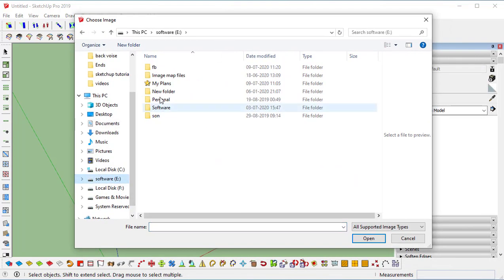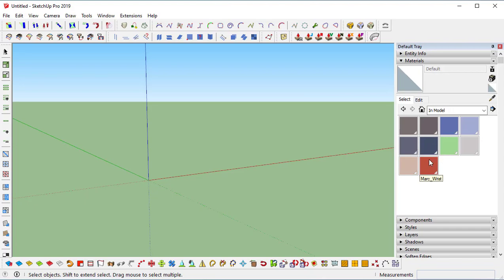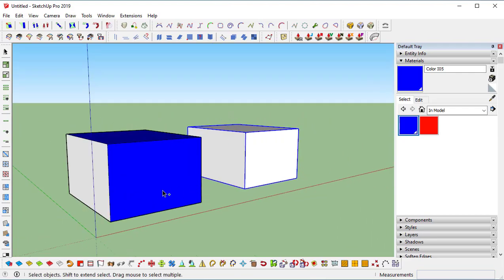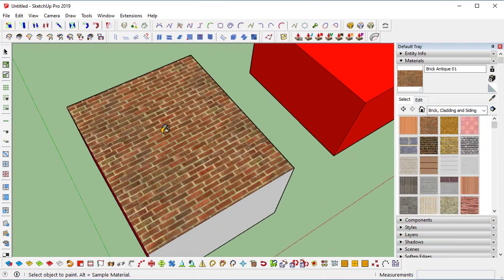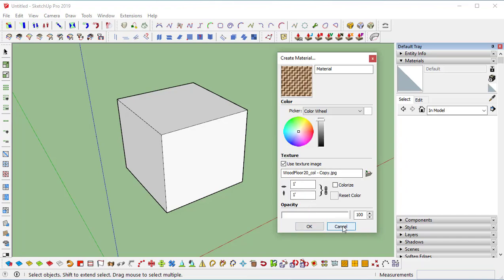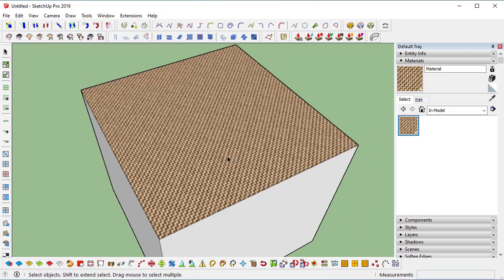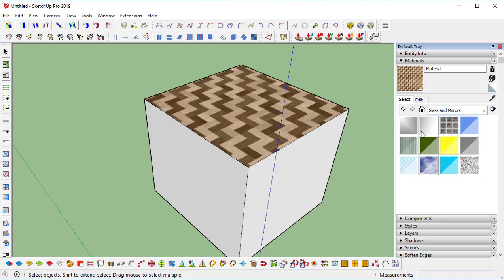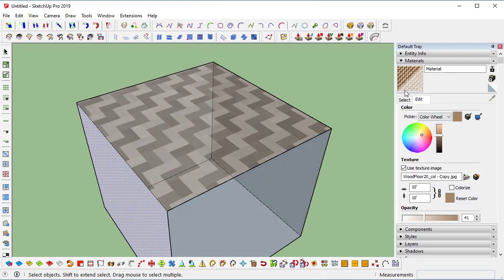Sketchup Tutorials for Absolute Beginners : Class 4